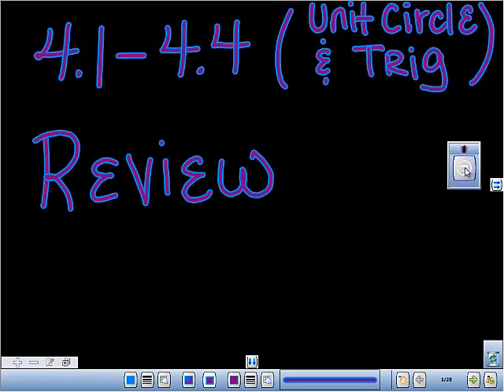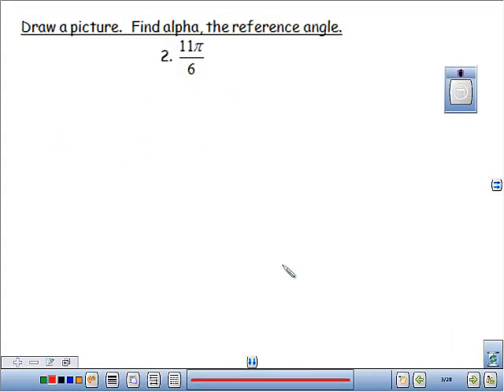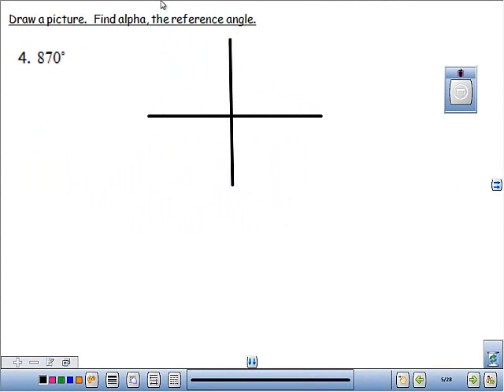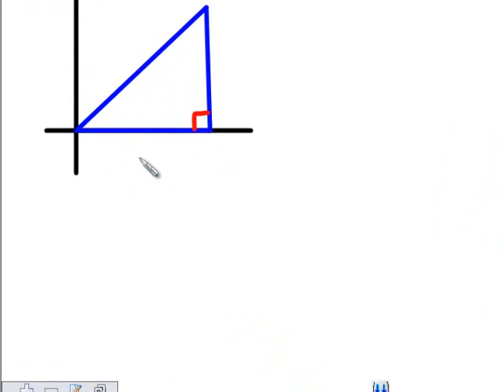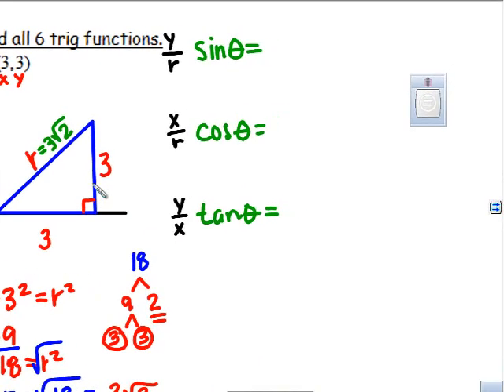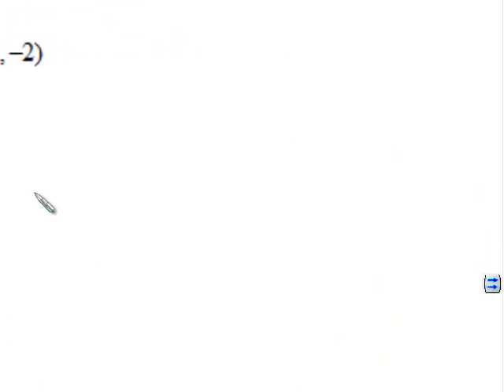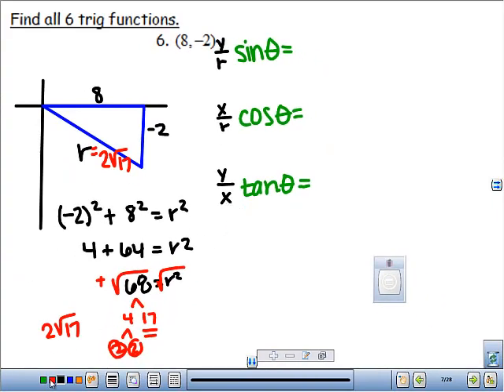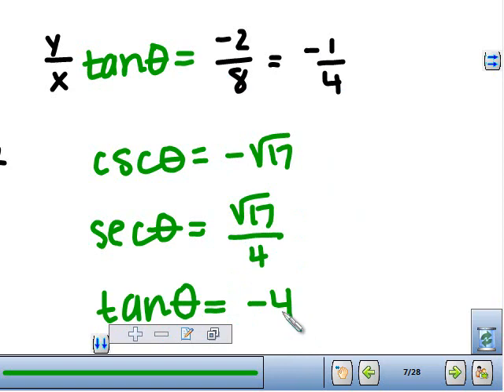4.1-4.4 Review part 1 (1-6).wmv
Review (4.1-4.4) part 1